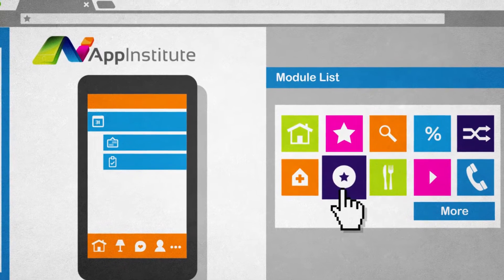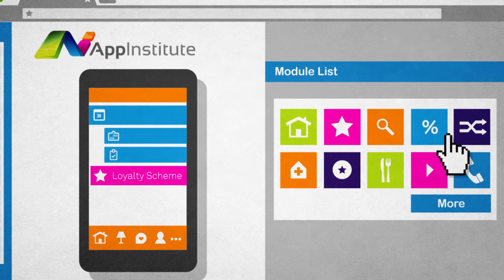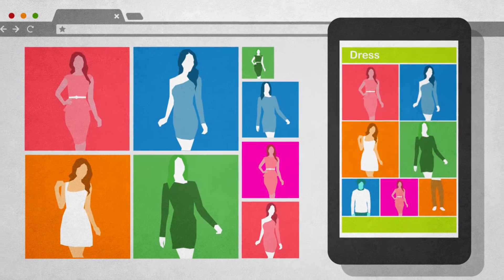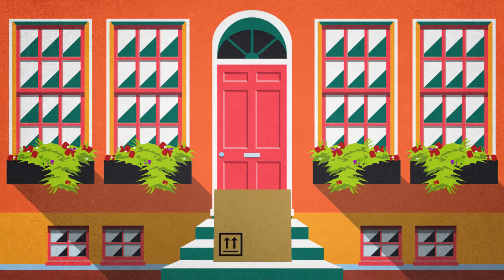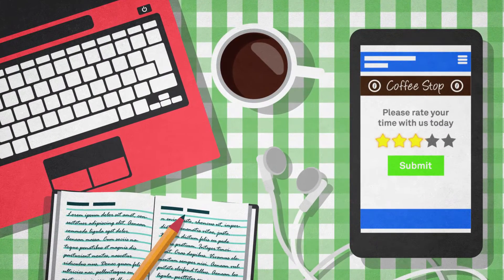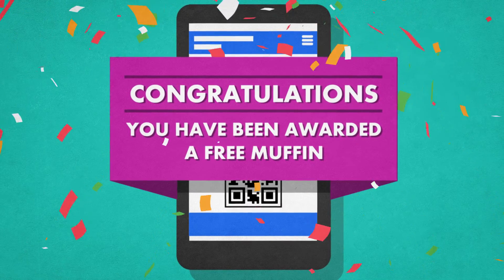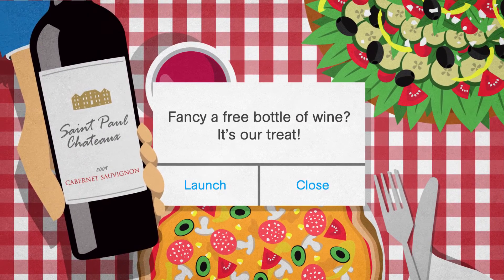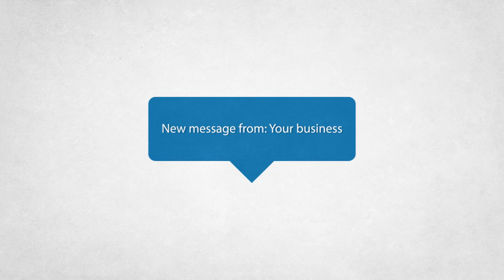Make an App for your Business with AppInstitute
Make an app for your business quickly and without writing a single line of code. Select a template based on your business type and customise your appearance and content in minutes with our simple drag and drop editor. It's free to start building your app, only pay when you're ready to publish from as little as $8 monthly.

Once you've published your app use the app marketing tools to promote your app, send push notifications, manage your app users and communicate with your customers.

Create apps for any business type and customise your app with any of our 24 business focused modules. No credit card required: